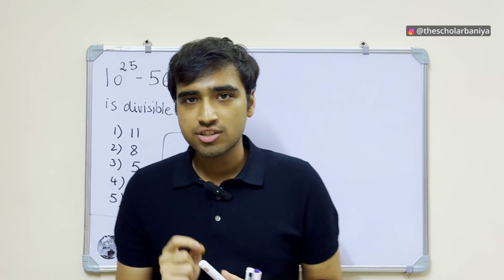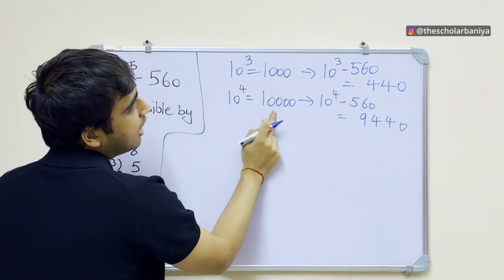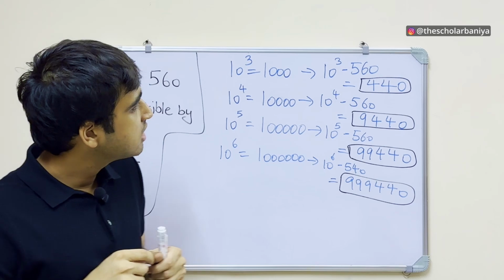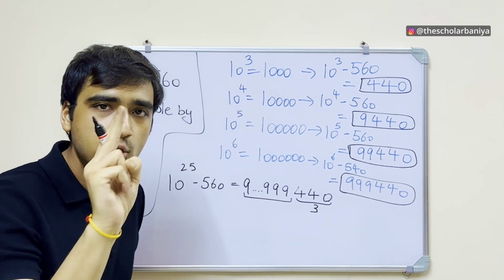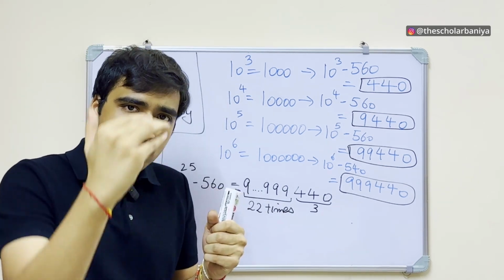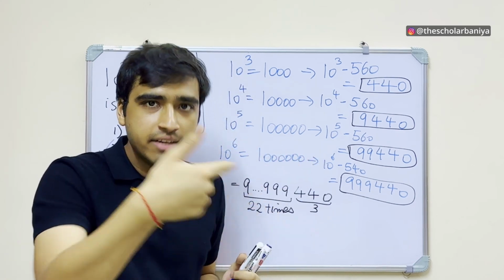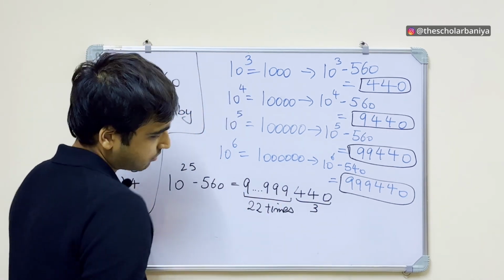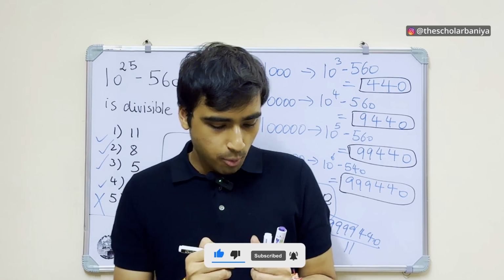Ch:3 Pt-43 | GRE Test & GMAT 2024 Prep | Real GRE Exam Questions for a Perfect 170 in GRE Quant